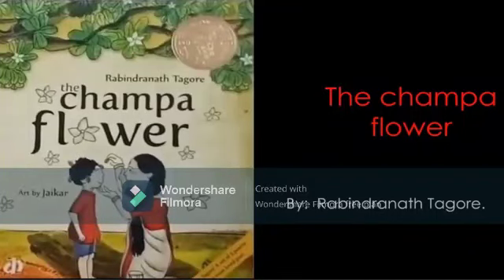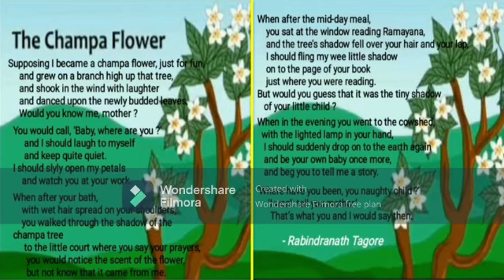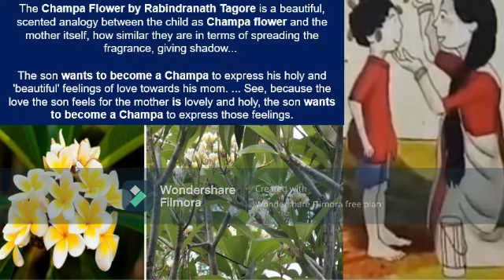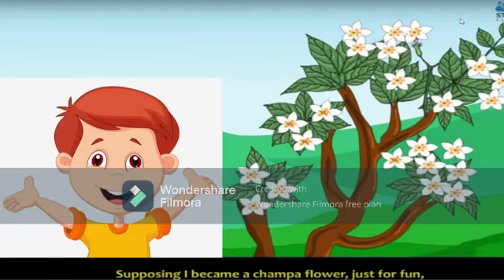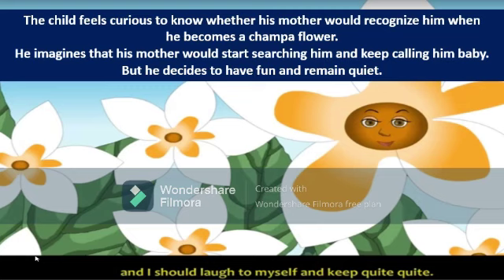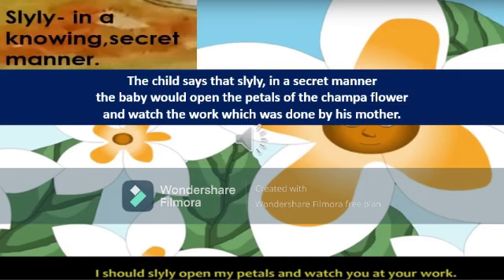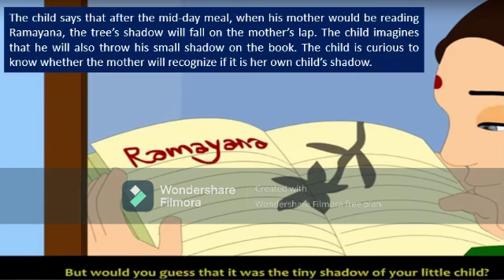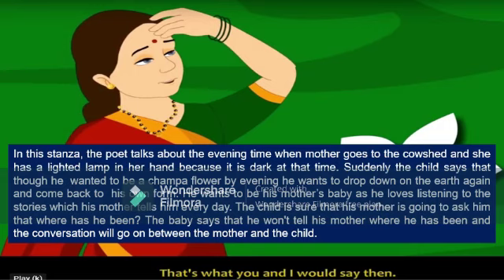Std IV English Balbharti Poem The Champa Flower.